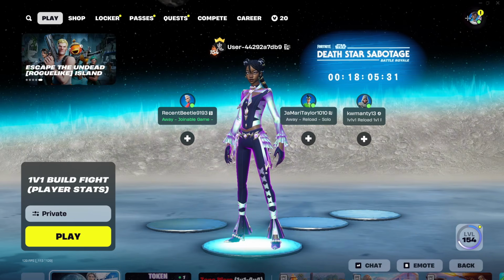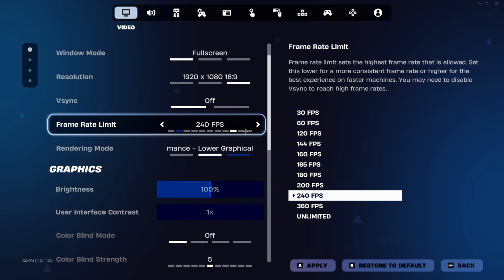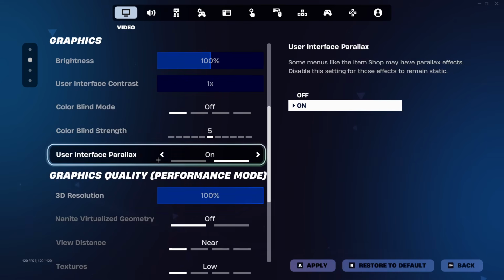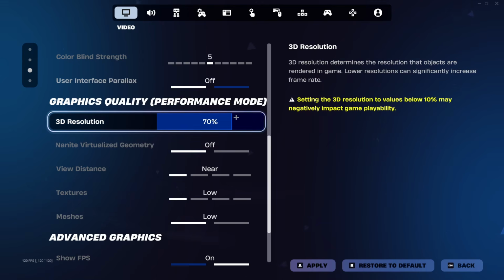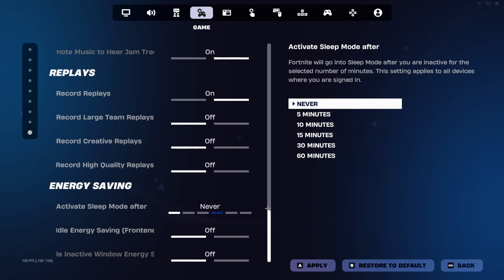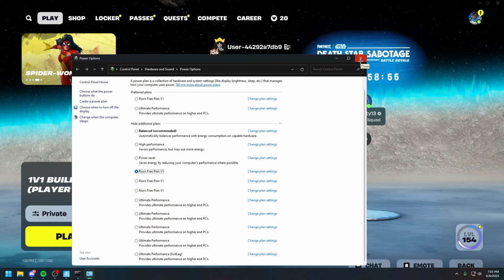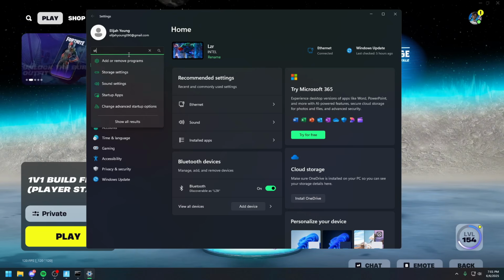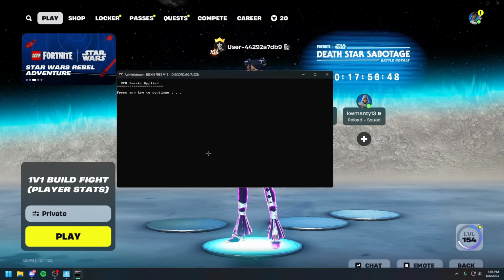HOW TO get NO DELAY in FORTNITE *NEW* Free Tweaks💚 (+200 FPS New Pc optimizations)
⌛Time Stamps⌛
0:00 Intro
0:32 Fortnite settings
4:04 Free Tweaks
11:50 0 ping app